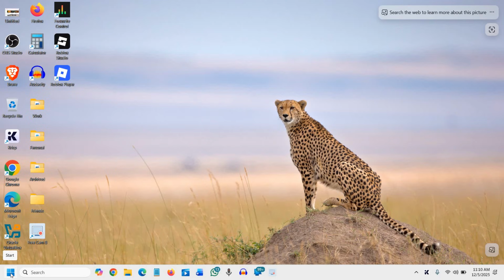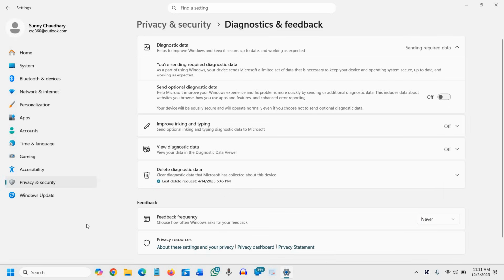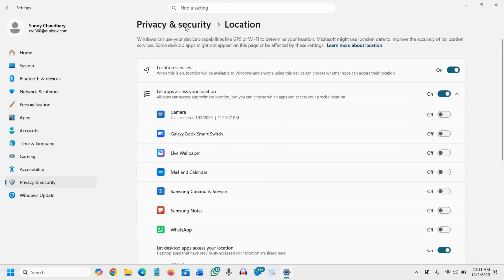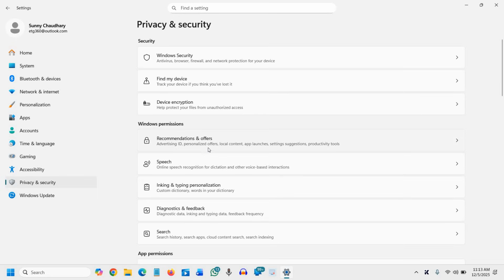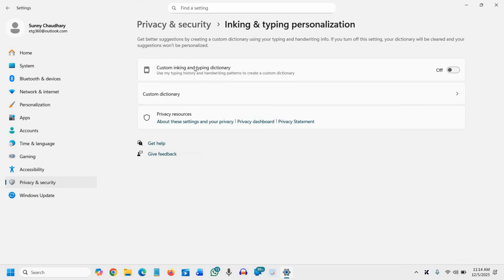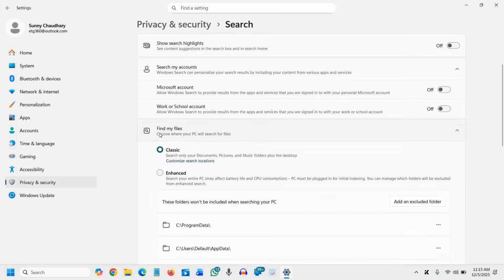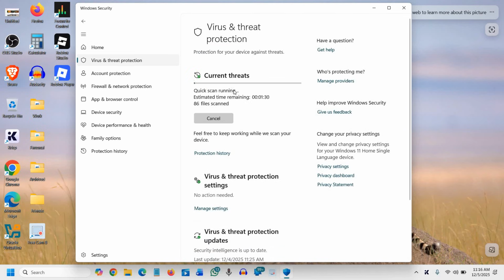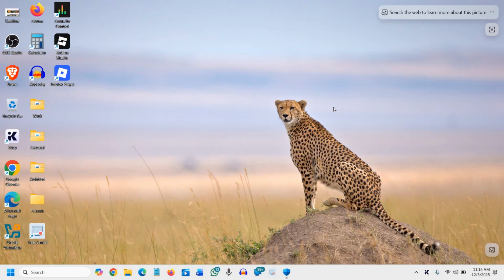Your Windows PC is Spying on You | Here's What to Do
best tutorial on data privacy on Windows with complete coverage of Windows privacy settings, data protection on Windows 10 and Windows 11, Windows security tips, Microsoft privacy controls, PC privacy protection, remove tracking from Windows, protect personal data on laptop, secure Windows computer, stop Windows data collection, and privacy optimization for Windows users. This video is designed to help you protect, secure, and control your personal data permanently using built-in Windows settings—no software required.

In this tutorial, you will learn:

How to disable hidden data tracking in Windows 10 & Windows 11

How to protect your personal files, activity history, and location data

How to secure microphone, camera, and background app permissions

How to stop unnecessary Microsoft data collection

How to optimize privacy without breaking Windows performance

✅ Works on:
HP, Dell, Lenovo, Asus, Acer, MSI, Razer, Microsoft Surface, Samsung, LG laptops & PCs

These must-know Windows data privacy tips will help you stay safe from tracking, data misuse, and hidden background access while keeping your system fast and fully functional.